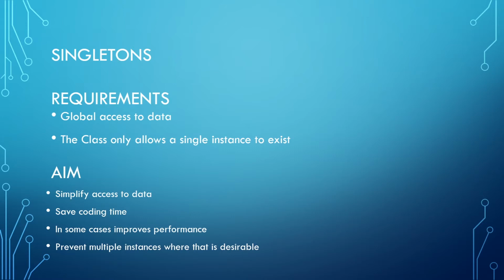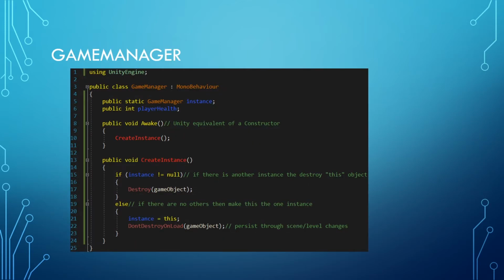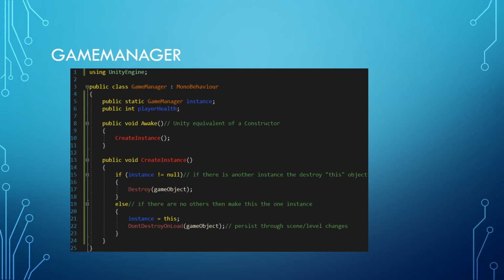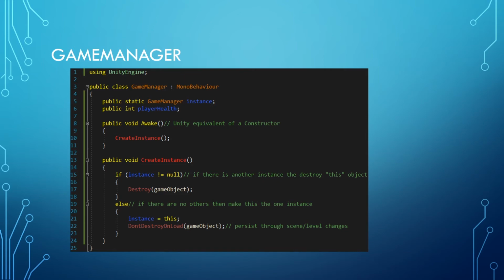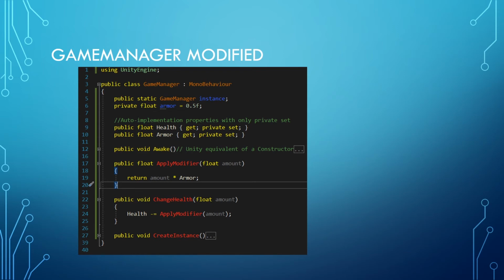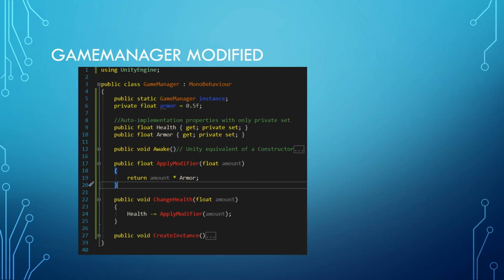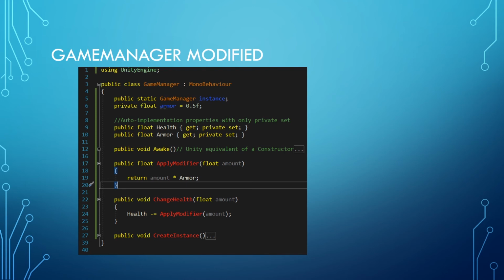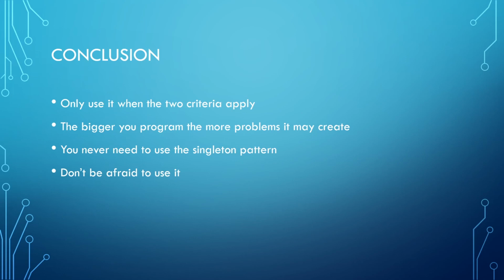Singletons - A Use Case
Rundown of the Singleton Pattern with a GameManger used and an example of a possible use case.